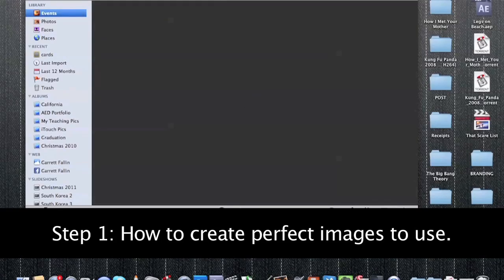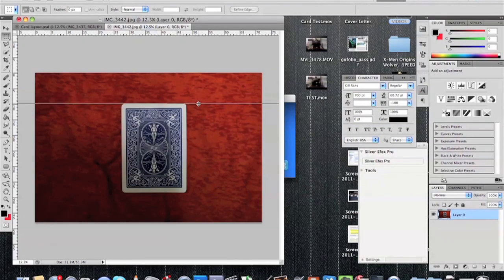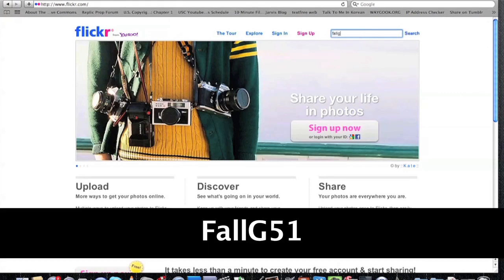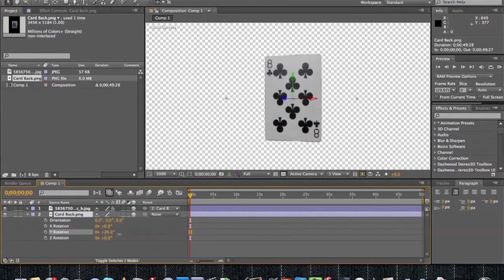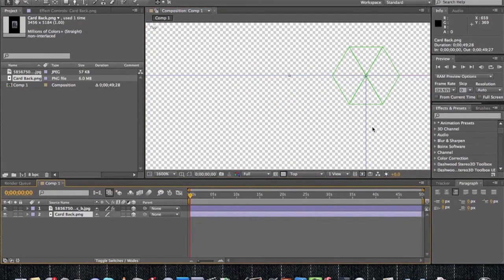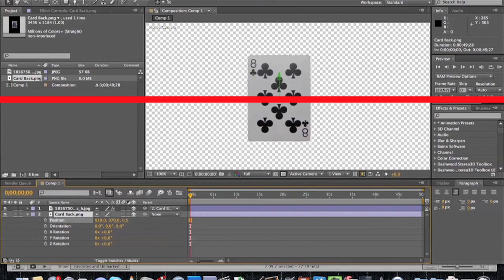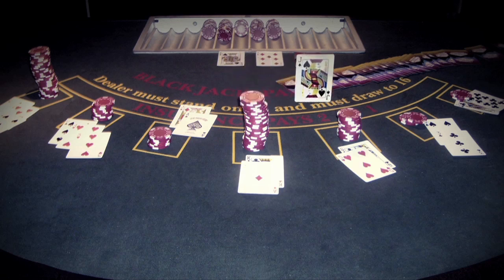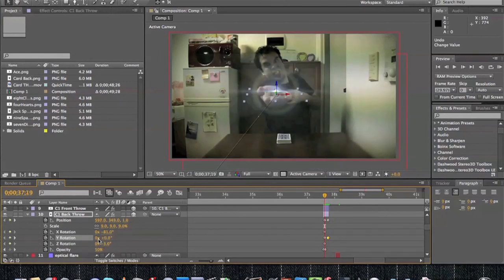X-men Gambit Card Throw Tutorial : PopFX 003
Everyone knows Gambit, he charges cards and destroys stuff ... yup ... and now we're gonna teach you how to do it!

Download the Gambit Card Pack which includes all the cards shown as PNG files ready for simple drag and drop!